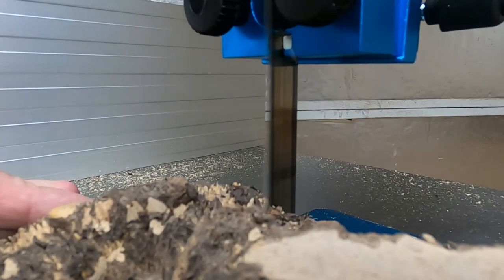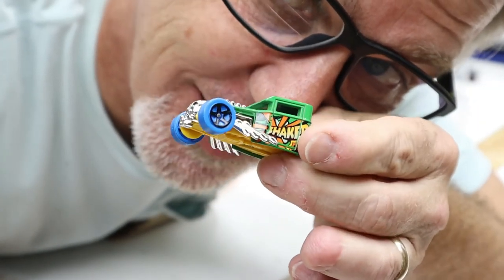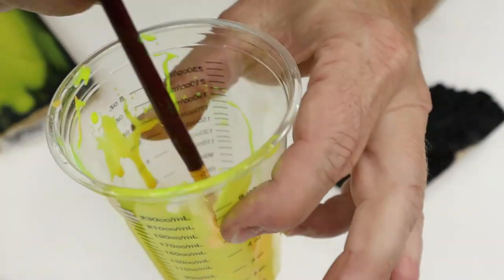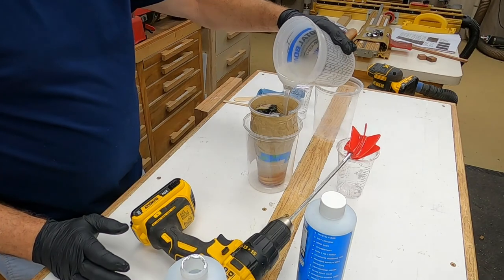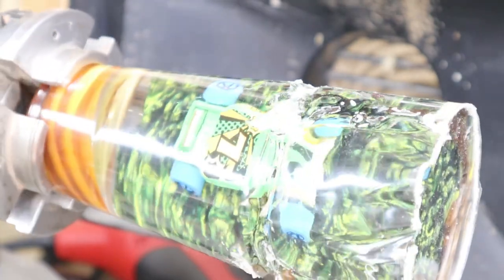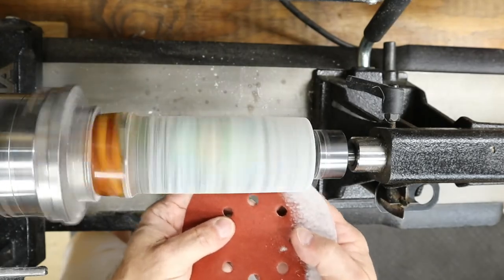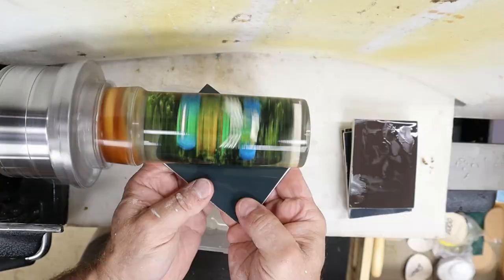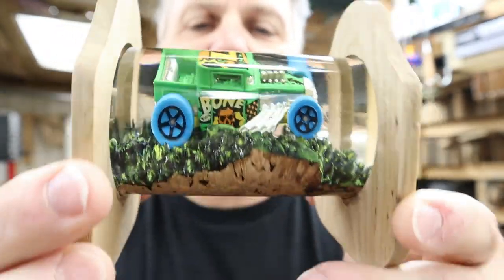Hot Wheels Bone Shaker in Resin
Wood Turning,  Resin, Resin art. Wood Art, Crafts, Handmade

Handmade by Woody
Thomasville, GA 31758